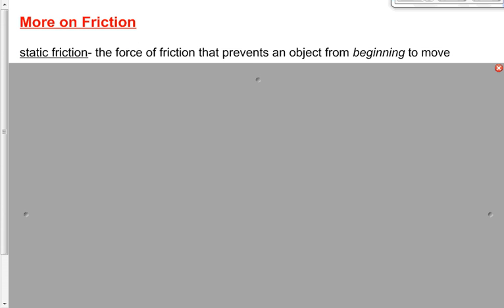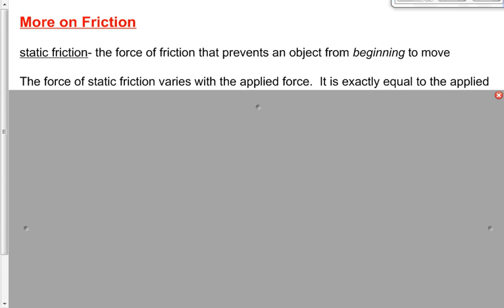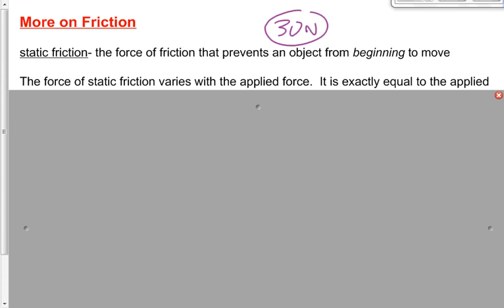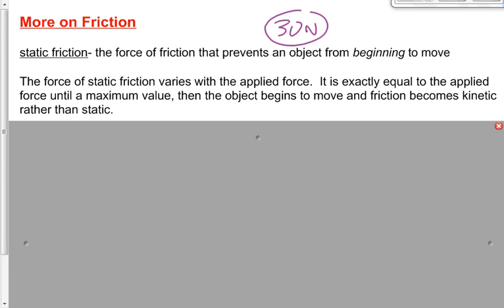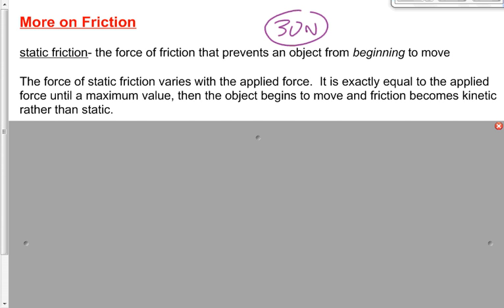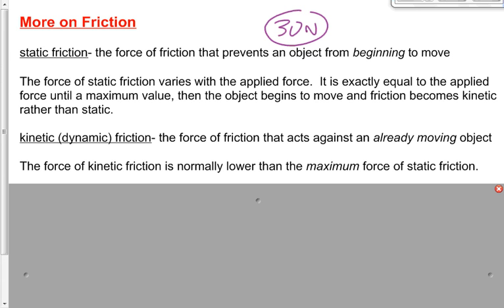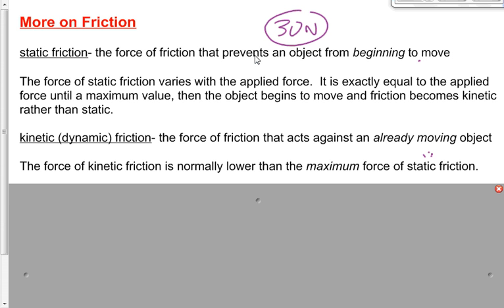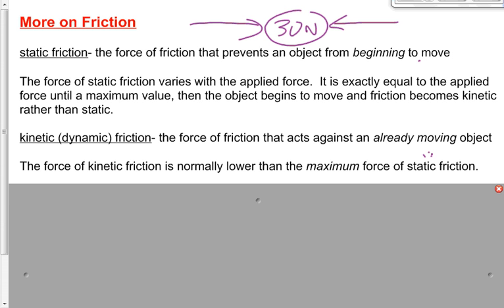(203-P2014F) Friction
Introduction to kinetic and static friction.